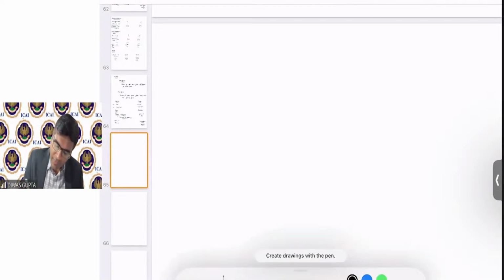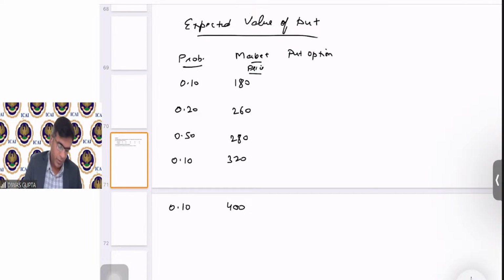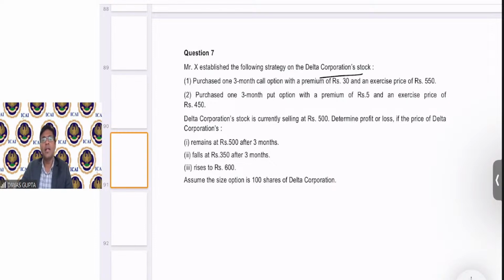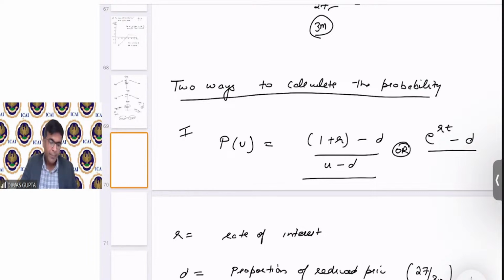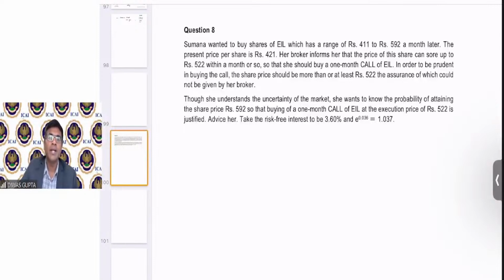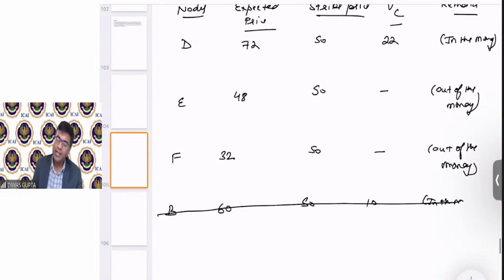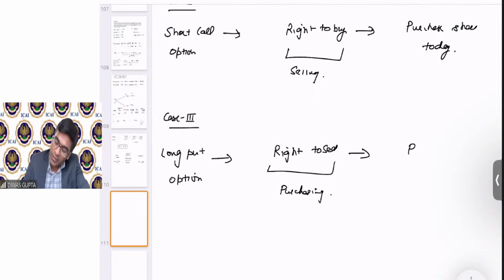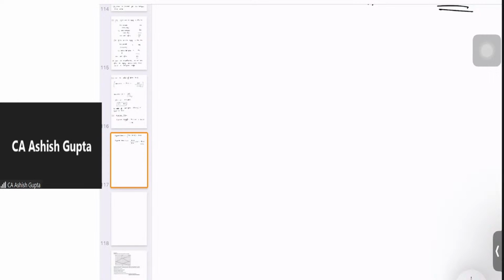Final Paper 2: AFM | Topic: Derivatives Analysis and Valuation | Session 1 | 10 Feb, 2024